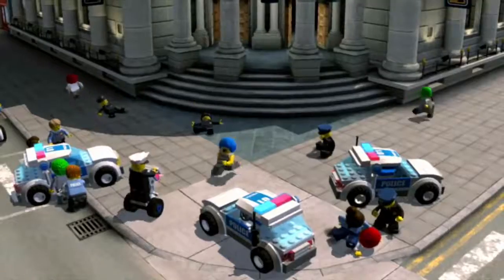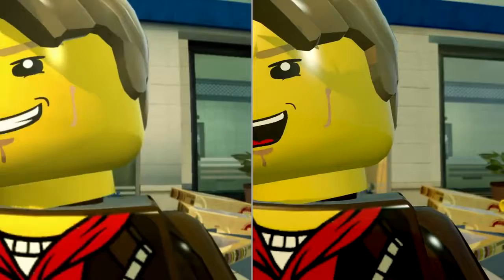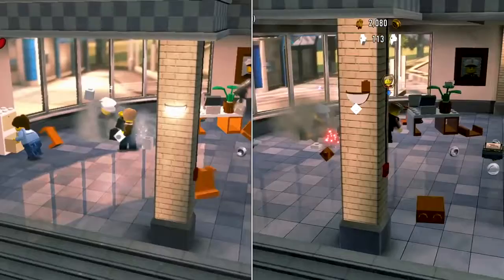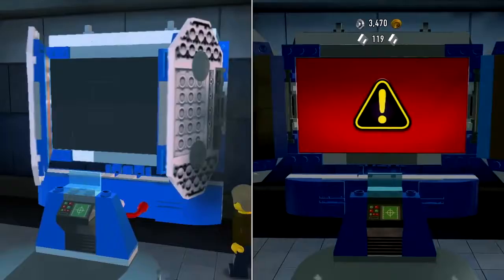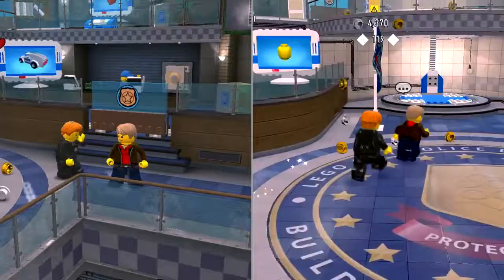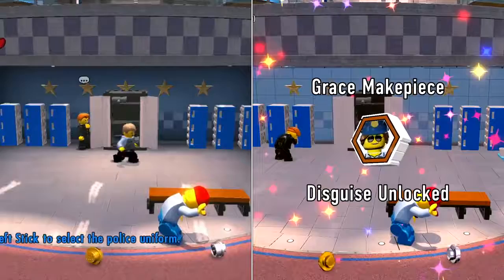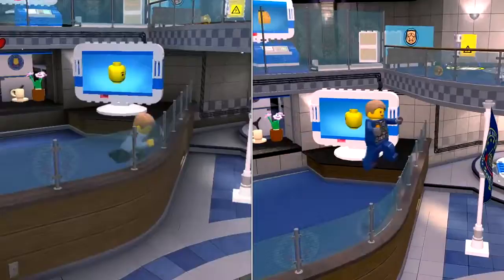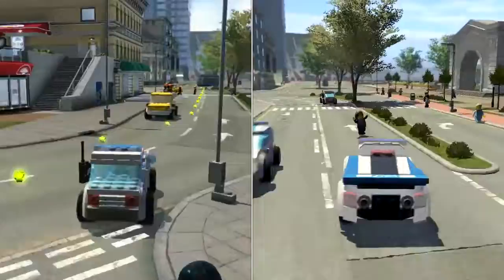LEGO City: Undercover Nintendo Switch / Wii U Graphical Comparison